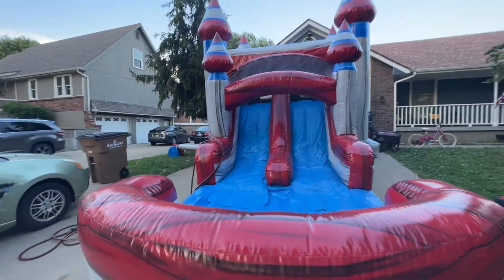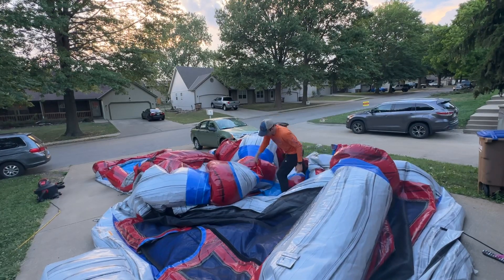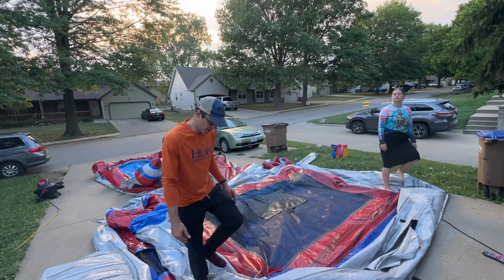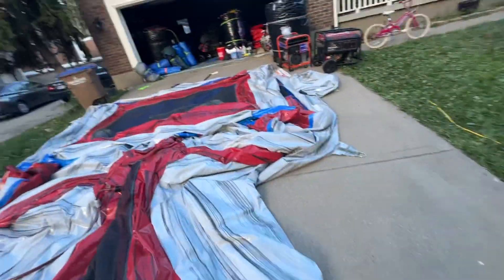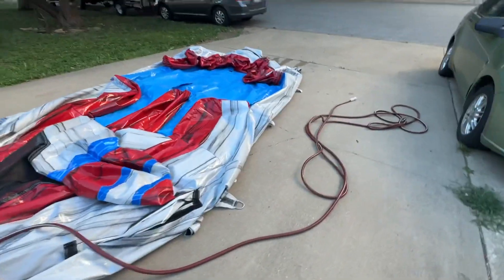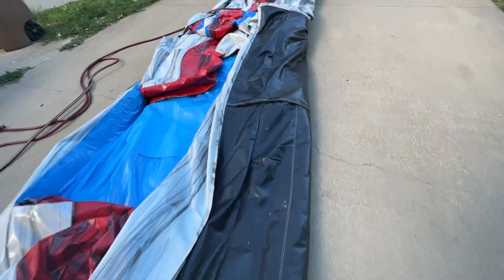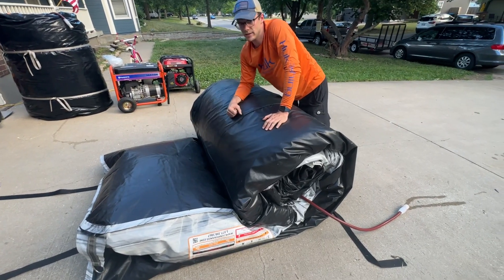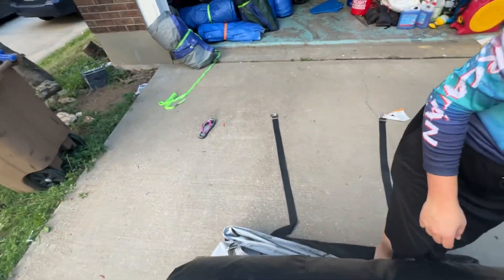Folding Jump orange Double lane combos